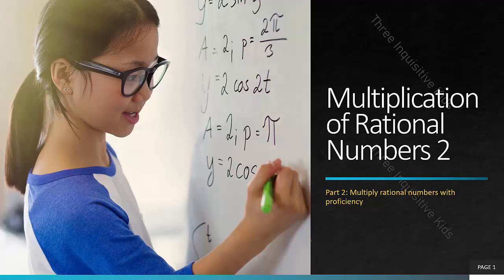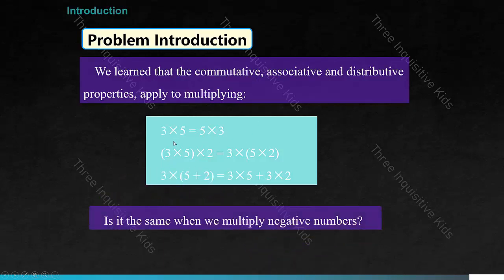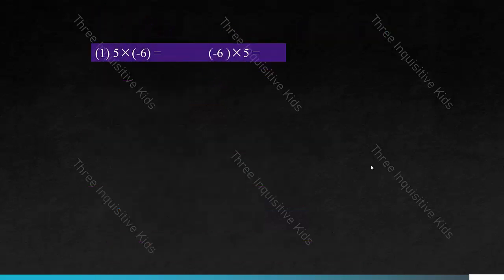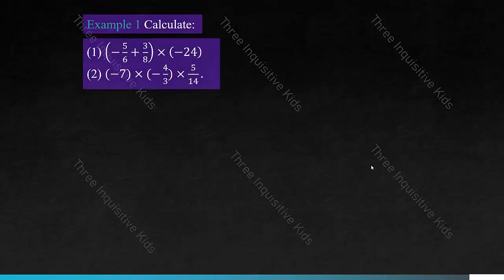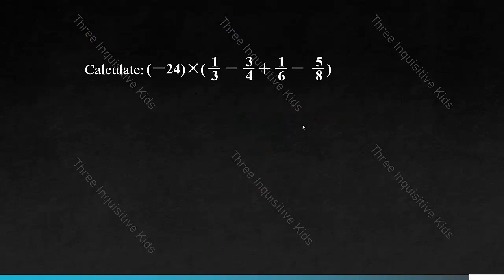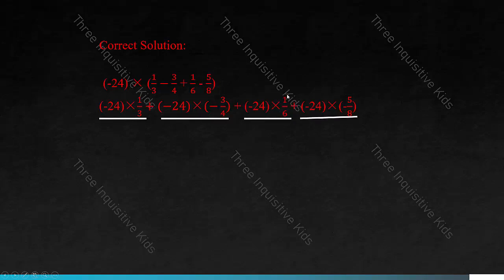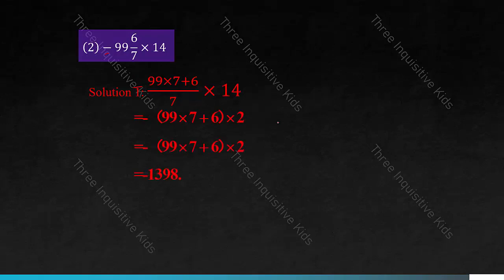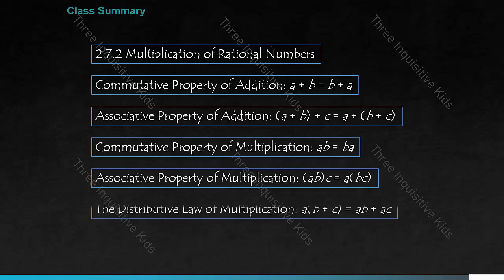Grade 7 Math | Unit 2 | Multiplying Rational Numbers | Lesson 7 | Part 2 | Three Inquisitive Kids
In this video, Kalie walks you through some more practice problems for multiplying rational numbers!